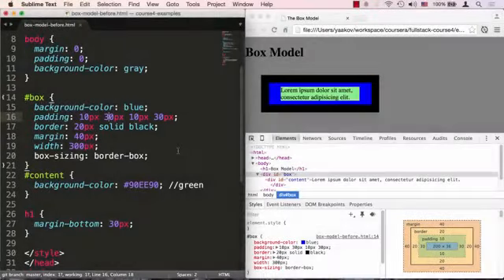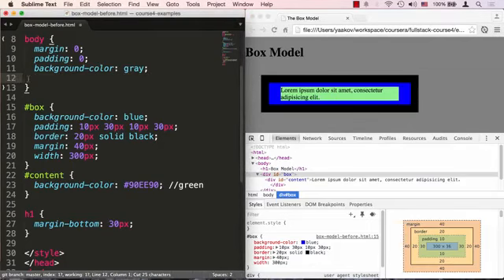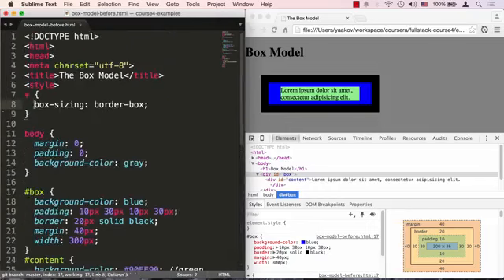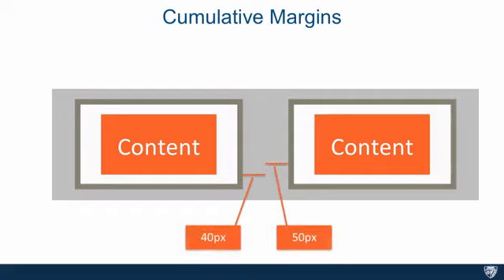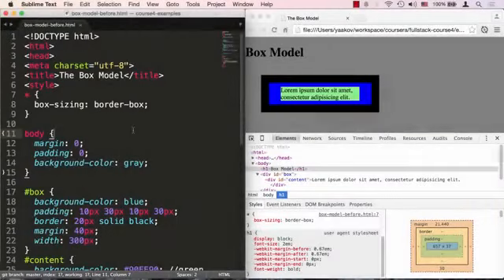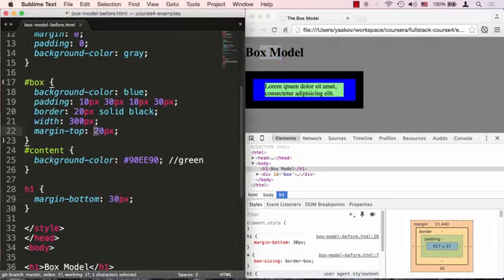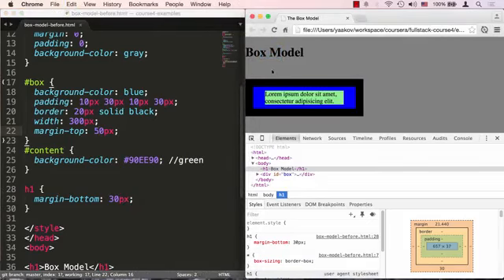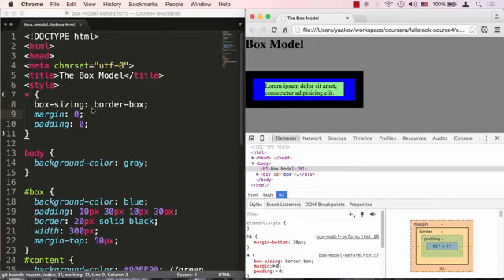Lecture #19 || part 2: The Box Model : web development tutorials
In this lecture you will learn about box model.